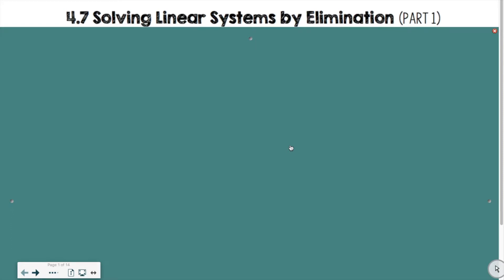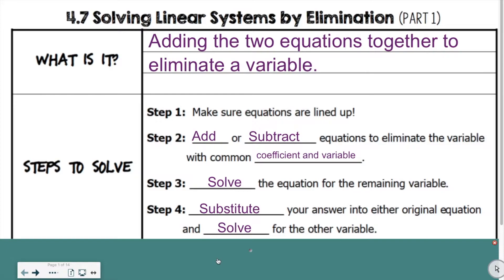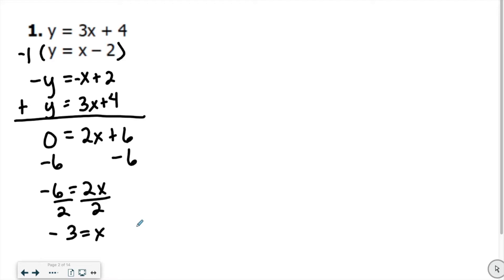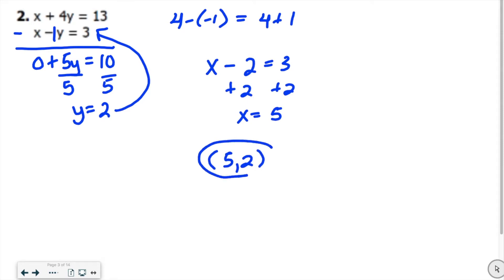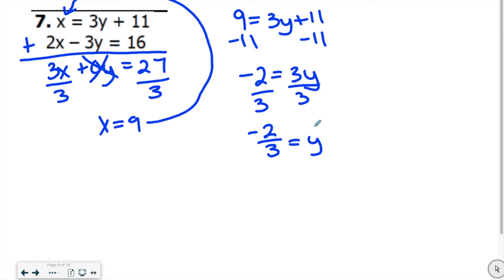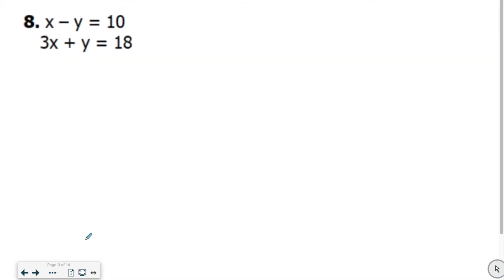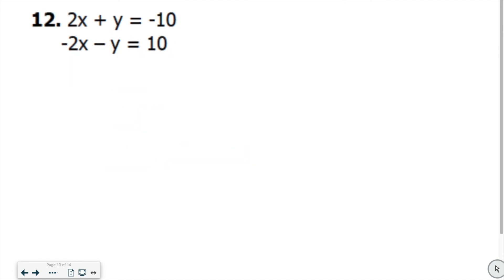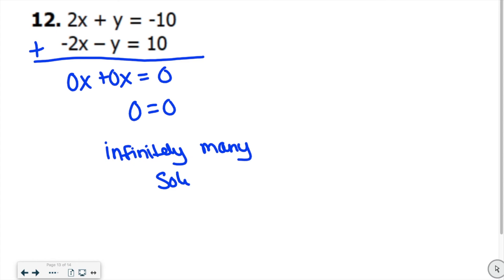4.7 Linear Systems By Elimination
This video will show you how to solve linear systems of equations by using the Elimination Method.